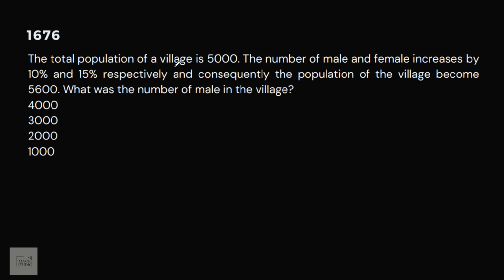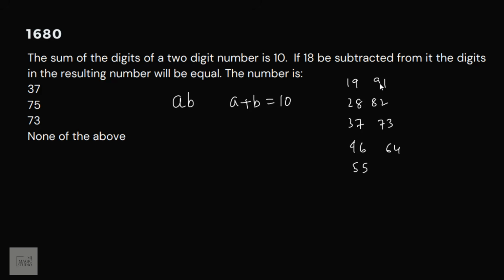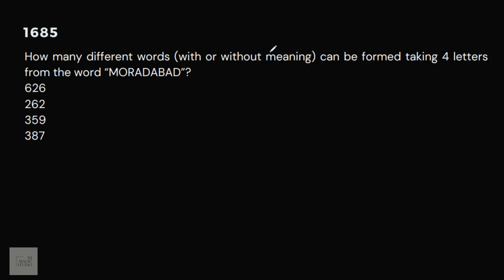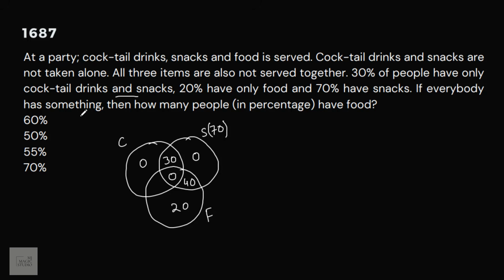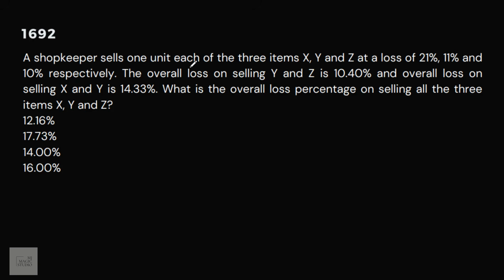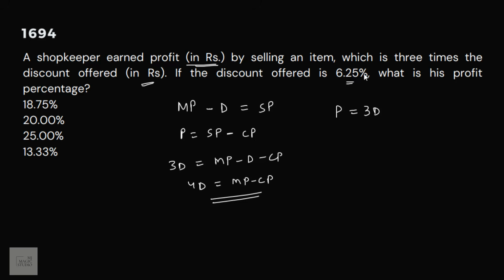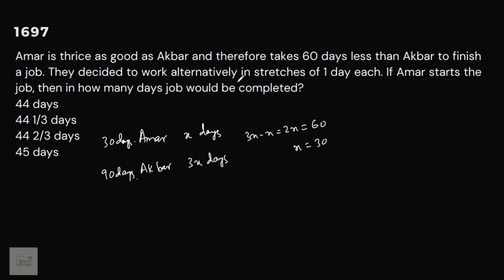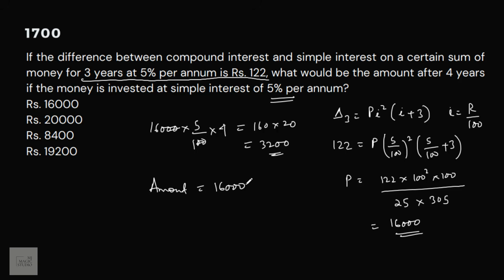AMCAT - Aptitude Questions with Solutions - Sample Sure Questions - 2023/2024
AMCAT
25 Numerical Ability Questions - Solved with concepts and detailed explanation.
SAMPLE SURE QUESTIONS

MJ's Maths and Stats | MJ Magic Studio | Mohit Jain
production